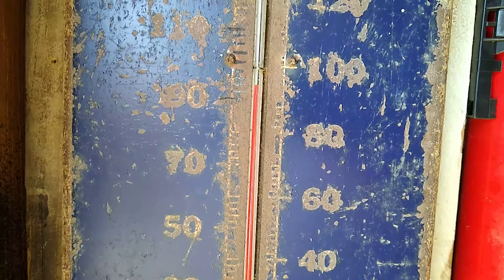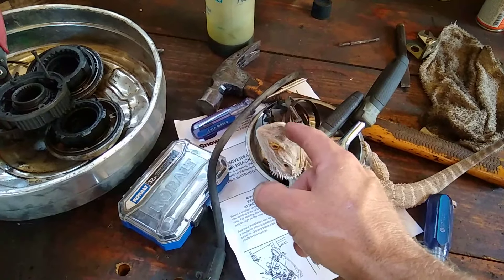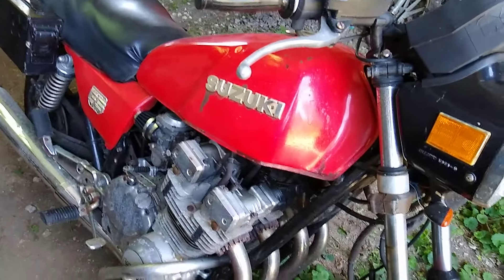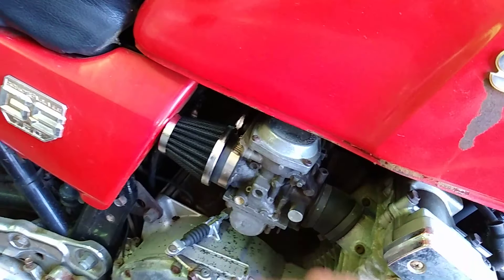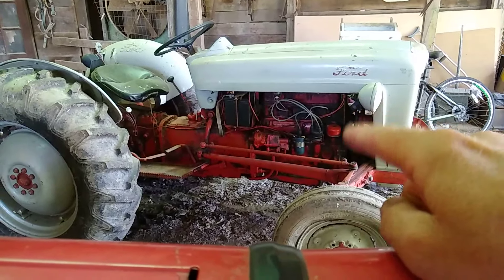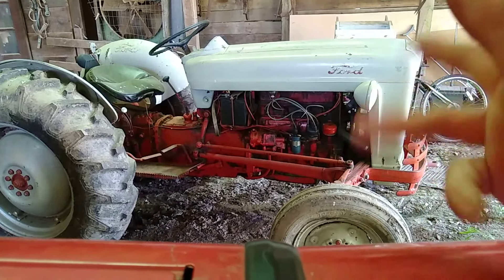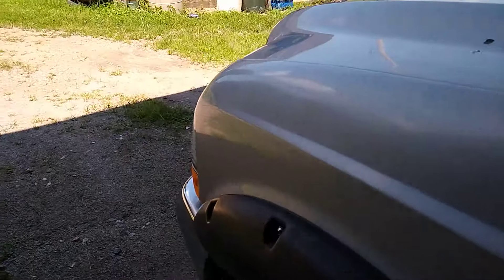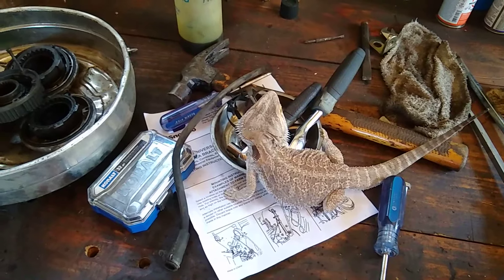Just an update......